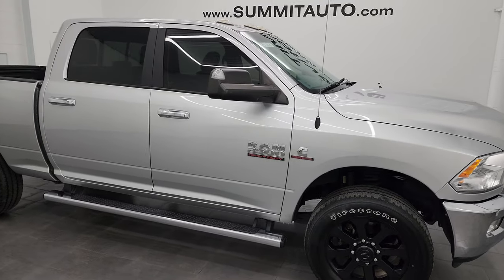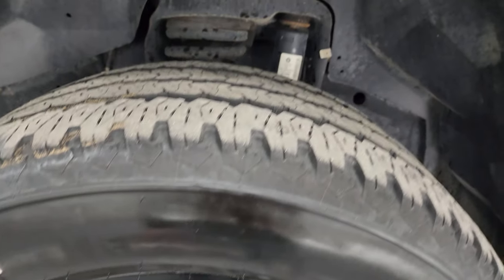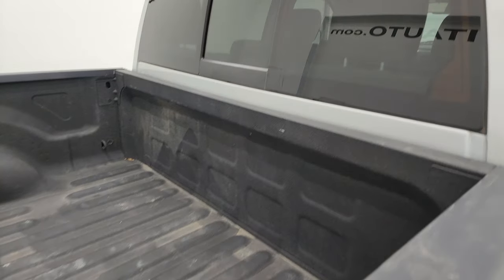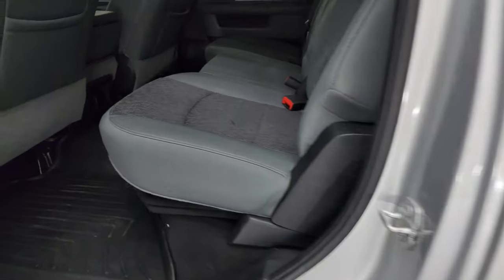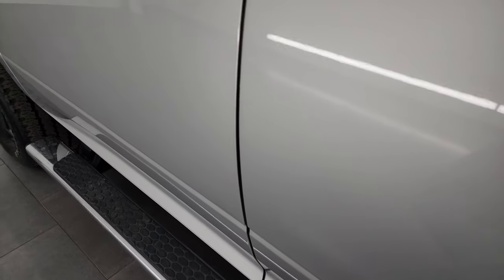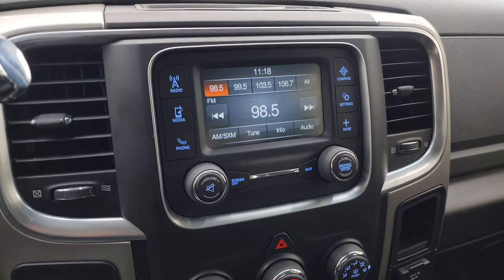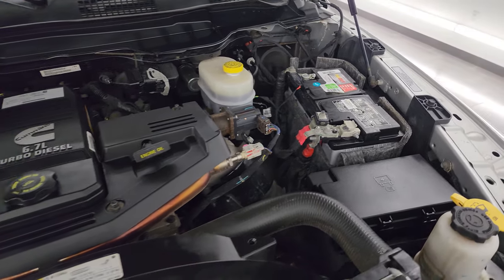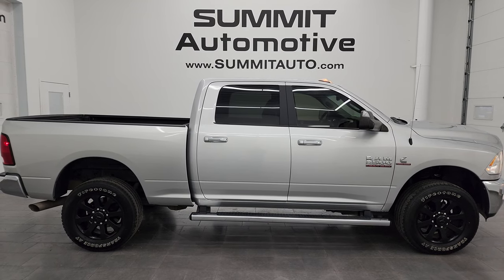2018 RAM 2500 SLT CUMMINS DIESEL CREW SILVER NEW MEXICO COLORADO TRUCK 4K WALKAROUND 14167Z SOLD!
This 2018 RAM 2500 SLT CUMMINS DIESEL CREW SHORT SLT BRIGHT SILVER FOR SALE IN FOND DU LAC OSHKOSH WISCONSIN 54935 is the vehicle we did walk around review of today.

Thank you for checking out this video of this 2018 RAM 2500 SLT CUMMINS DIESEL CREW SHORT SLT BRIGHT SILVER FOR SALE IN FOND DU LAC OSHKOSH WISCONSIN 54935

STOCK: 14167Z
PRICE: $38,994
MILES: 74,497
MAKE: RAM
MODEL: 2500
VIN: 3C6UR5DL4JG246126
LOCATION: FOND DU LAC OSHKOSH WISCONSIN, 54937 TRUCKS ON 41

CLEAN TITLE HISTORY! CLEAN CARFAX! 6.7 Liter Cummins Diesel, Full Four Door Crew Cab, Short Box 6 1/2 Foot Shortbox, SLT Package, Luxury Group, 6 Speed Automatic Transmission with Optional Manual Tap Shift, Turn Dial 4x4 Four Wheel Drive 4WD, Reverse Backup Camera Rearview Camera, Power Driver's Seat, Gray Cloth Seats, 40/20/40 Split Front Bench Seating with Center Seat Hidden Storage Compartment, Full Towing Package with Receiver Trailer Hitch, Wiring and Transmission Cooler Tow Package, Factory Brake Controller, Factory Exhaust Brake, Fold Up Tow Mirrors, Heat Power Mirrors, Power Fold in Power Mirrors with Built-in Directional Signals, Electronic Stability Control Traction Control ESC, Firestone Transforce AT LT285/60 R20 Tires, 20 Inch Rims Premium Wheels, Painted Alloy Rims Premium Wheels, Four Wheel Disc Brakes, Heavy Duty Snow Plow Prep Group, 3.42 Gears with Anti-Spin Differential, Factory Chromed Stepbars, Spray-in Bedliner, Bedrail Covers, Clearance Lights, Fog Lights, Locking Tailgate, 5.0 Touchscreen Uconnect Radio, AM / FM Radio Tuner, Sirius/XM Satellite Radio Capabilities Sirius / XM, 7-Inch Multi-View Display, U Connect Hands Free Bluetooth Hands-Free Phone System Blue Tooth, Auxiliary MP3 Jack Portable Audio Connection, USB Jack Portable Audio Connection, Keyless Entry System, Power Sliding Rear Window Rear Window Defroster, Adjustable Height Seatbelts, Driver and Passenger Front Air Bags, L.A.T.C.H. Child Safety System, Side Curtain Air Bags SRS Safety Restraint System, Multi-Function Steering Wheel Controls, Homelink System with Three Programmable Buttons for Garage Doors, Lighting Systems & Security Systems, Compass, Outside Temperature Display and Mileage Display, Power Adjustable Pedals, Weathertech Floormats, Loadfloor Boot Tray, Storage Compartment Under Rear Seats, Air Conditioning AC, Cruise Control, Power Locks, Power Windows, Tilt Steering Wheel, Automatic Headlights Autolamp, 115V / 150W Auxiliary Power Outlet, Bright Silver Metallic, CLEAN AUTOCHECK! Very very clean inside and out! This is one of the sharpest 2018 Ram 2500 crewcab shortbox 3/4 ton diesel trucks on our lot! Make your move before this super clean 4wd is gone!